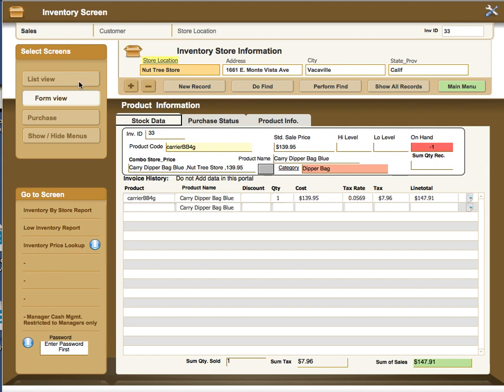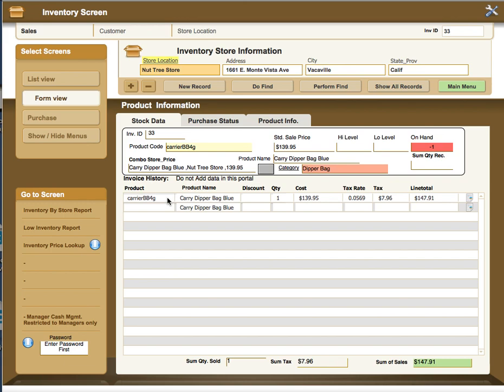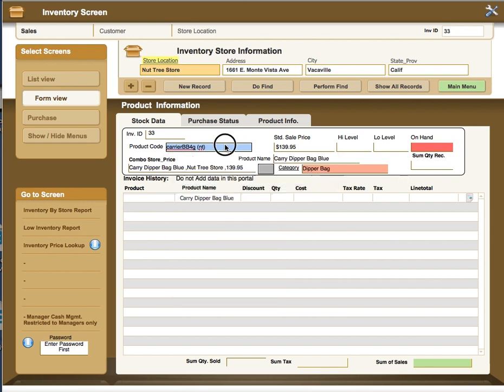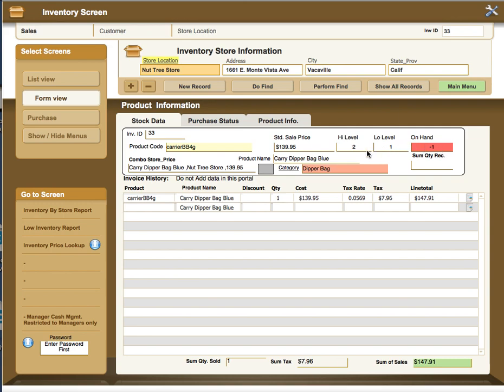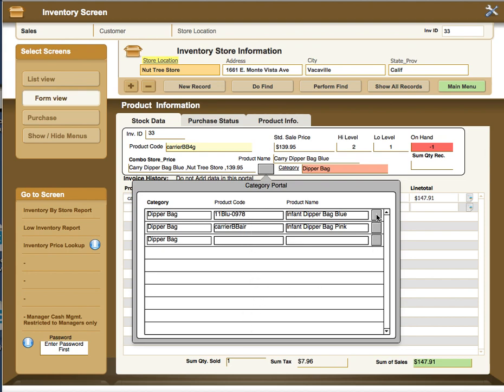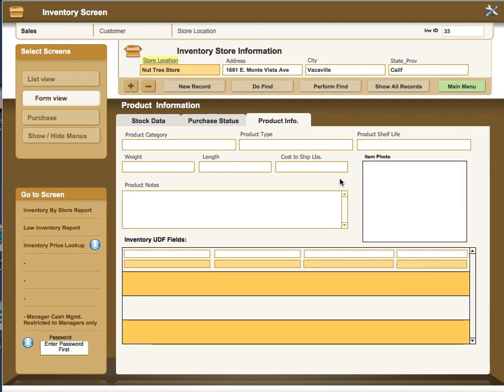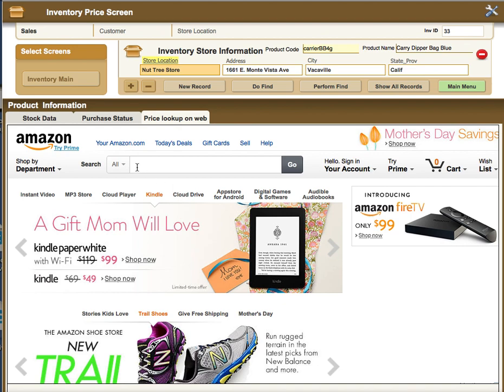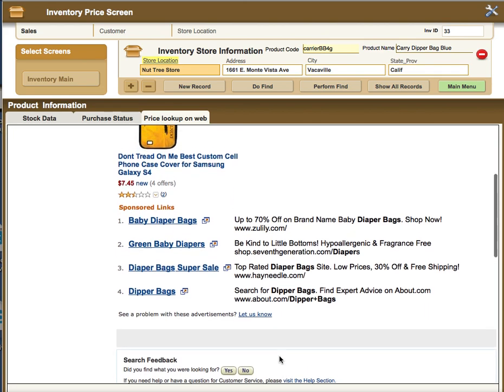POS Cloud v13 Pro - Inventory Screen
In this VideoHelp I will cover the POS Cloud v13 Pro - Inventory Screen. This video is best viewed in 720P HD, the setting for this is done in the gear icon below the video area.